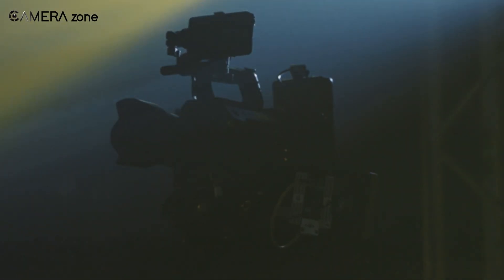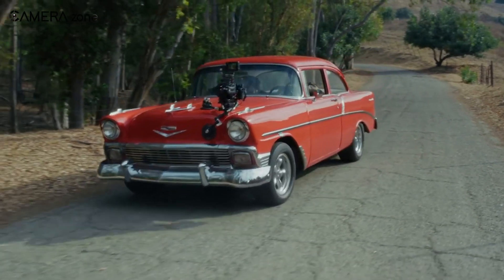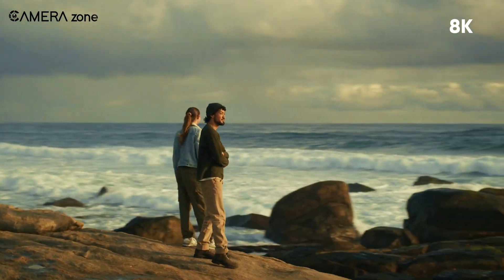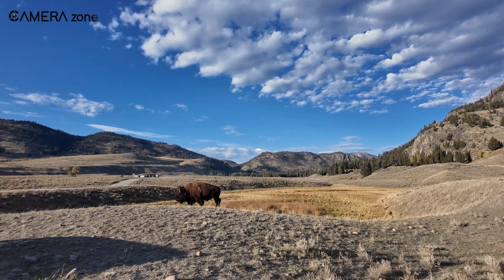What Makes Blackmagic PYXIS 12K So FAST?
Discover the key tech behind the Blackmagic PYXIS 12K’s incredible speed and performance. In this video, we break down what makes this camera a game-changer for filmmakers and creators.

***Intro, Outro & Animation Credit: 10.Studio